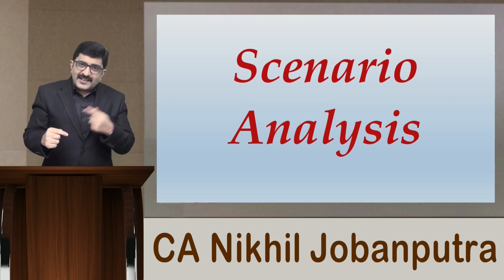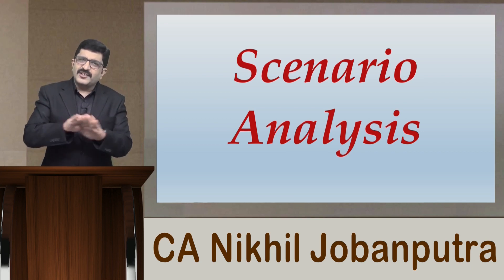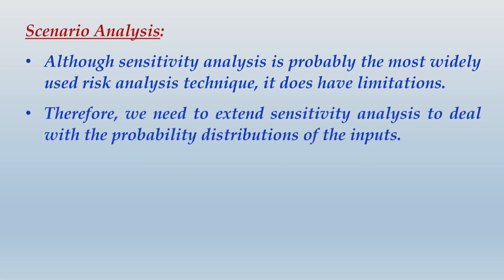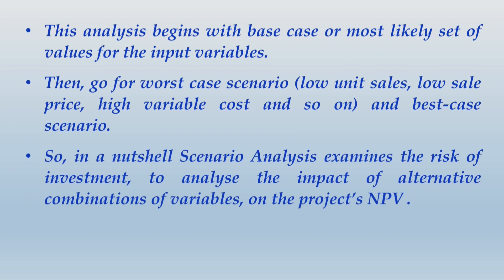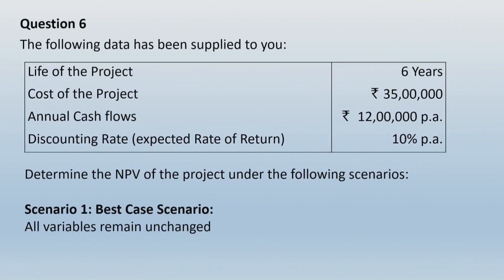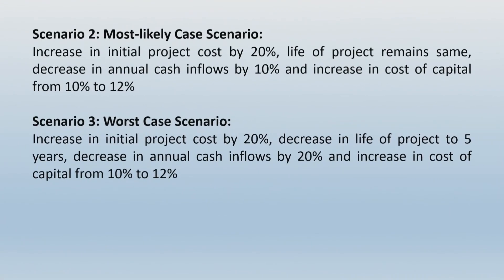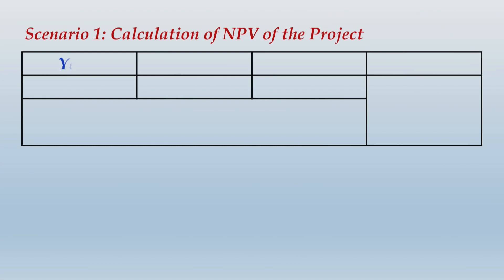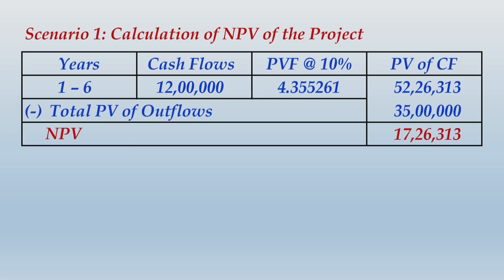Capital Budgeting - Scenario Analysis - CA Inter - FM | CMA Final (SFM)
The video talks about various concept of Risk Analysis under Capital Budgeting. This video is suitable for anyone who is interested in learning the concepts of Risk Analysis in Long Term Investment Decisions, particularly the concept of Scenario Analysis.